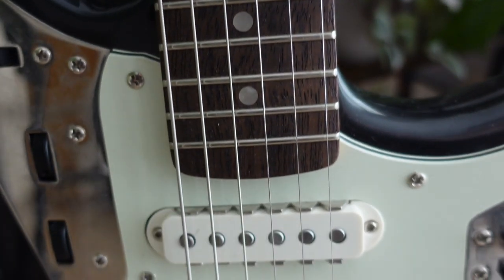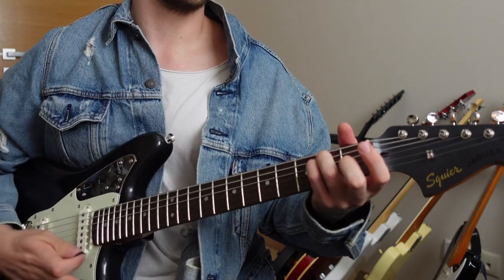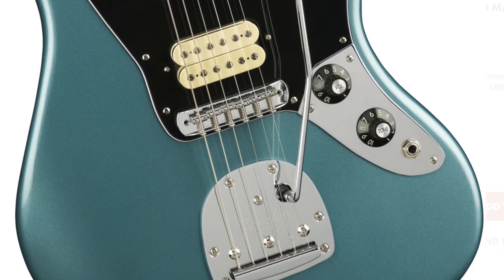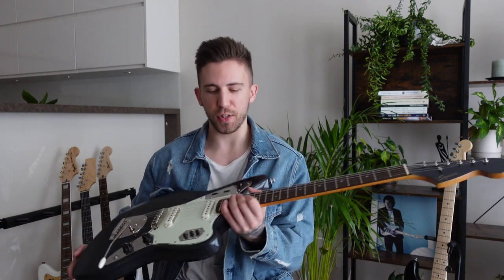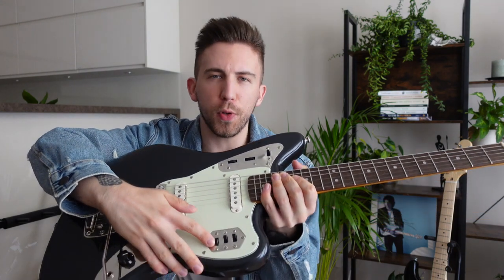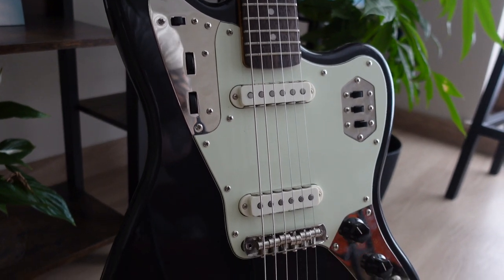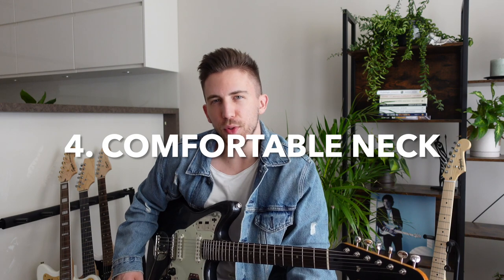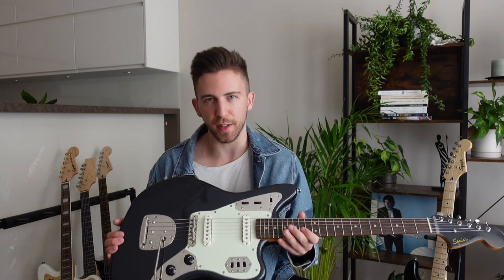5 REASONS WHY YOU NEED A SQUIER JAGUAR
Specs & Prices - Limited Edition) // (Amazon - Regular 70s Jaguar)

Got any questions? Hit me up on instagram

This is definitely one of my favorite guitars at the moment! What do you guys think about it?

Thanks for checking out my video, I hope that you found it helpful.